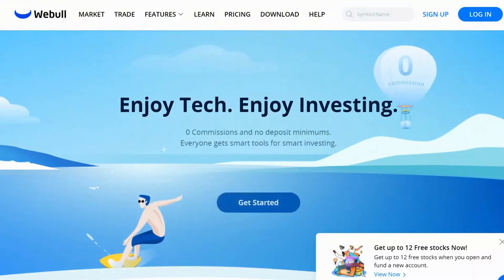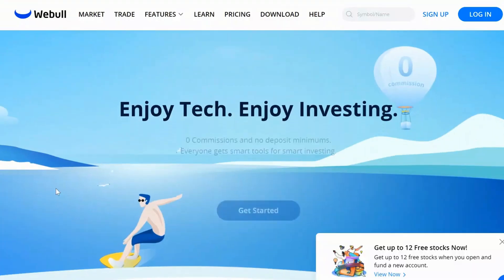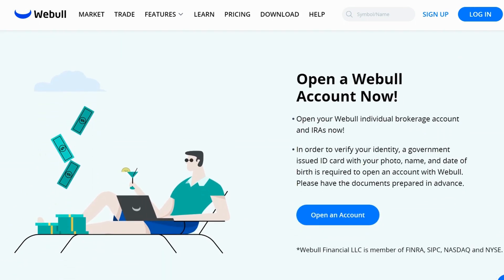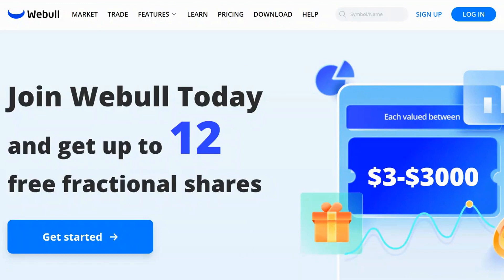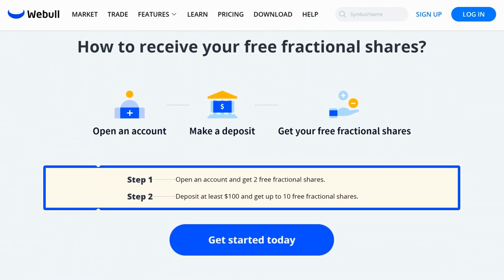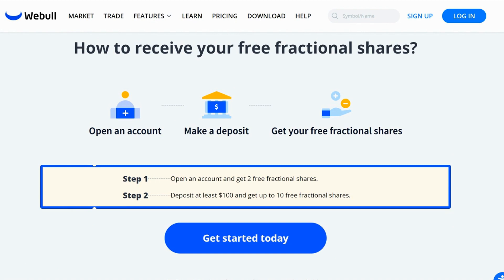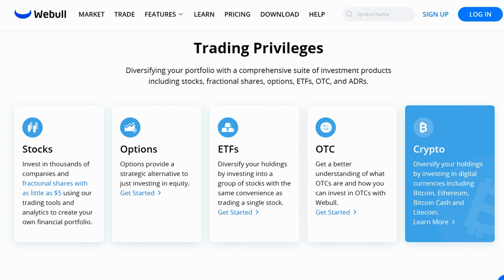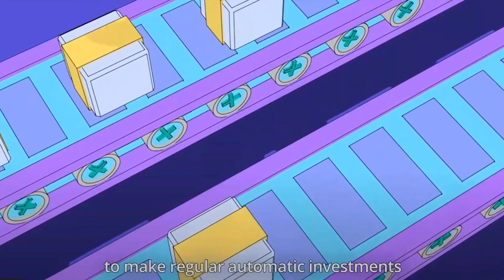-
Is Webull worthy of your time? Can it help you build wealth? I will tell you one thing. It has one particular feature that it worth it's weight in gold and may even save you from making a costly mistake in your financial life.

Become Part of The MCE Crew TODAY And Start Learning How To ACHIEVE FINANCIAL INDEPENDENCE!!

*The host is expressing their own opinion. There are risks involved in investments in securities, crypto currency, real estate, private businesses, etc.  None of the information provided or presented is intended to form the basis for any offer or recommendation or have any regard to the investment objectives, financial situation or needs of any specific person.  Before you invest in ANYTHING you must do your due diligence.*